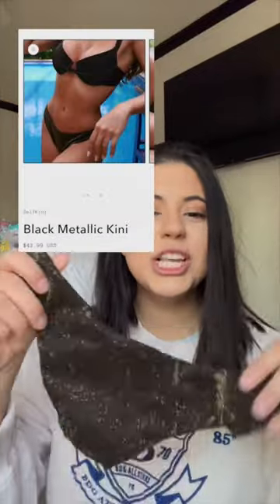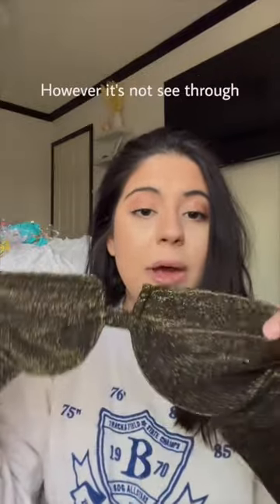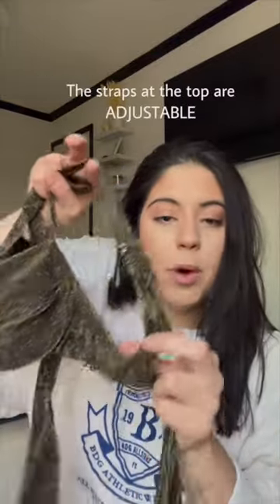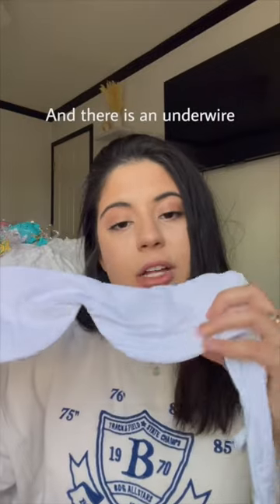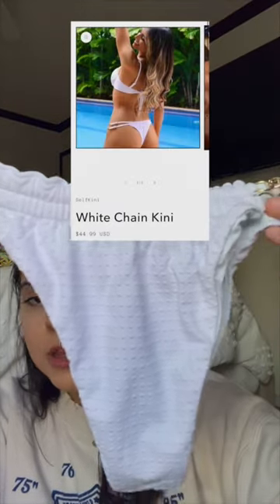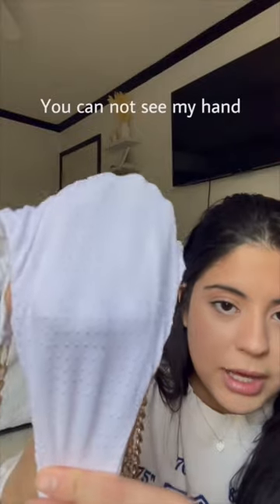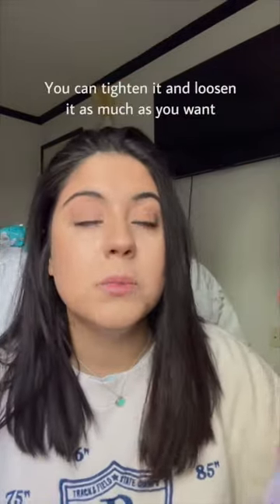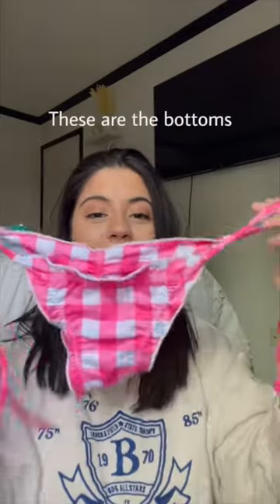Let me be your bikini plug.. bikini haul @ selfkiniwear on Ig!